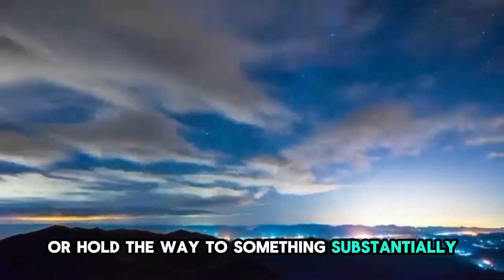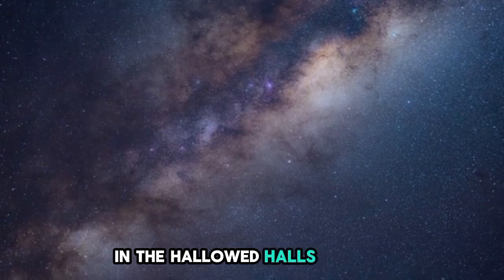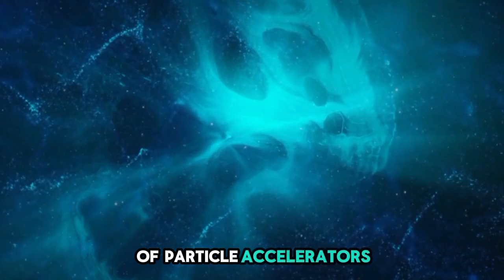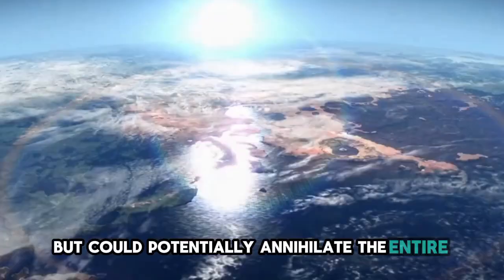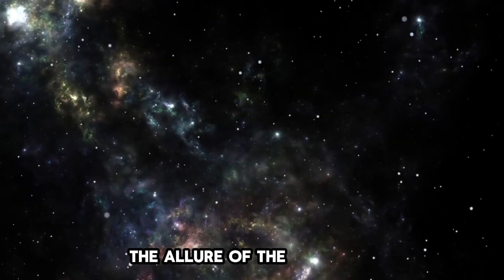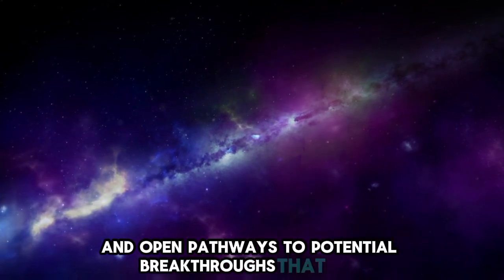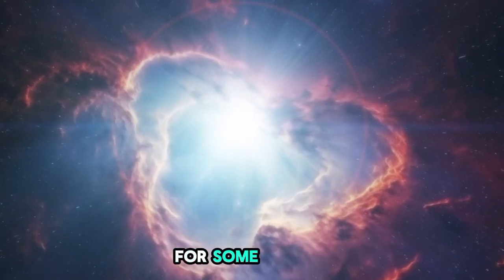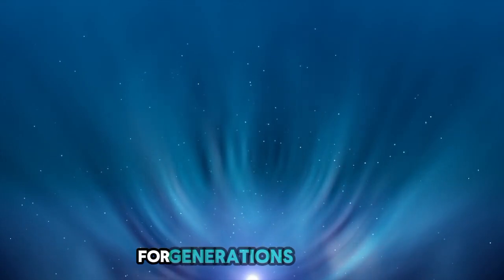"The Latest from CERN: Brian Cox Discusses the Unexpected Discoveries"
Join physicist Brian Cox as he unpacks the latest groundbreaking discoveries from CERN! In this captivating discussion, Cox delves into the unexpected findings emerging from recent experiments at the Large Hadron Collider, offering fresh insights into the universe’s deepest secrets. With his expert perspective, he explores how these discoveries are reshaping our understanding of particle physics. Whether you're a lifelong science enthusiast or simply curious about the mysteries of the cosmos, this video will ignite your imagination. Don't miss out on hearing from one of today's most influential voices in modern science!